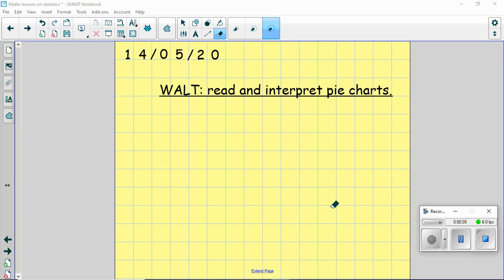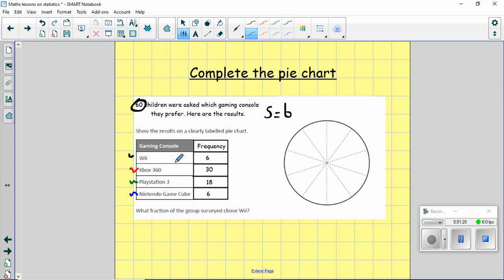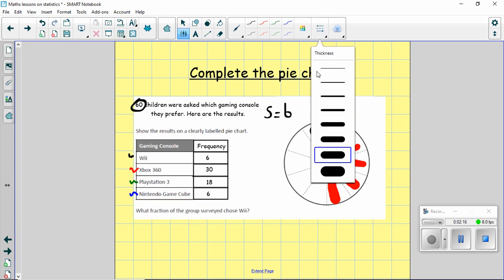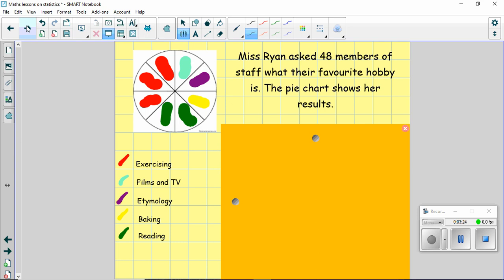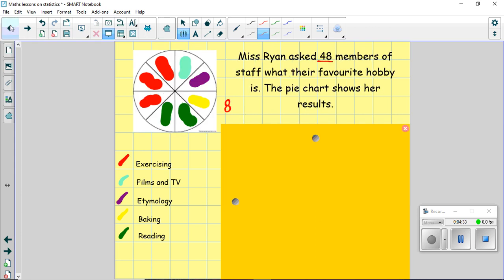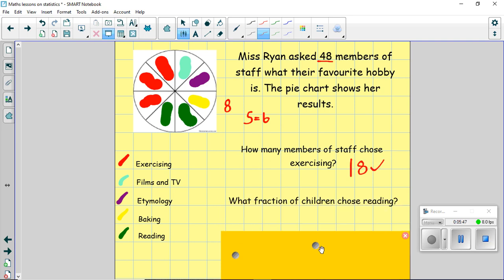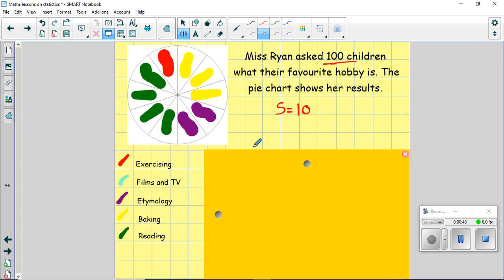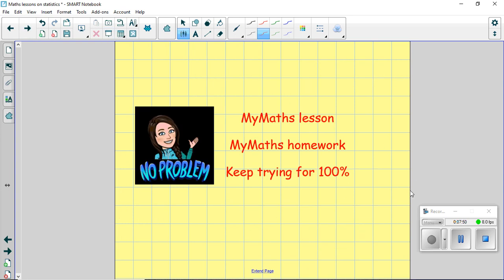Y6 Maths 14.05.20